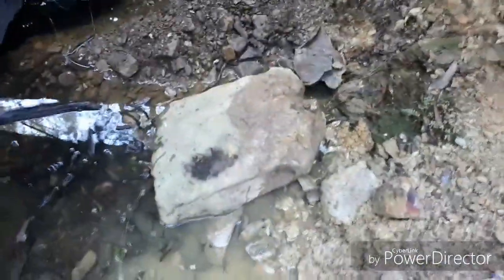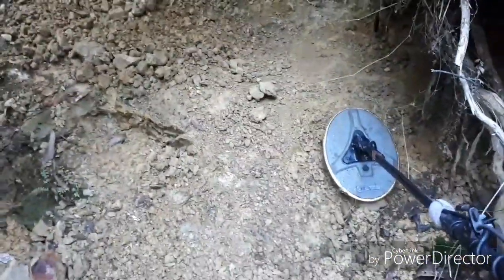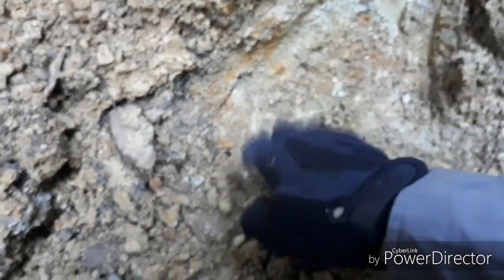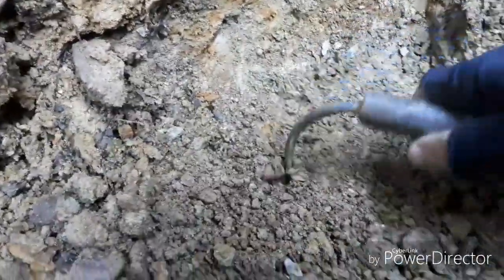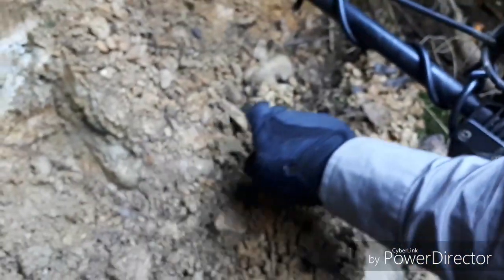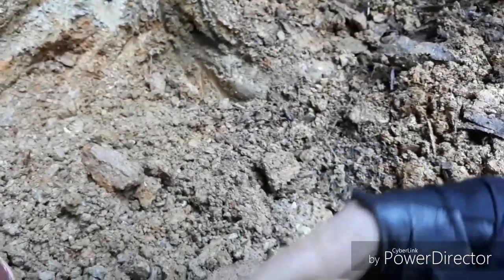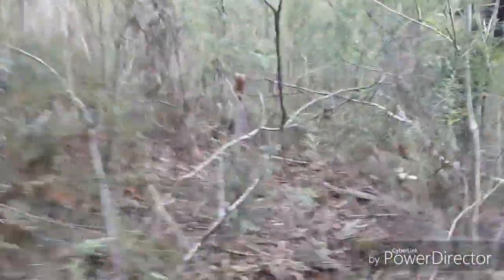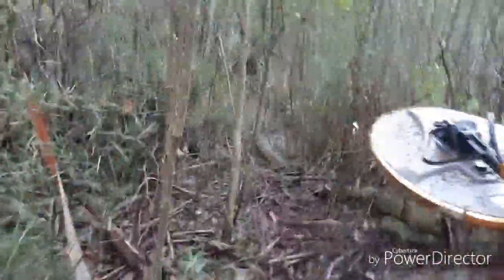Back out in the creek today, Sunday 9th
East Gippsland vic gold.